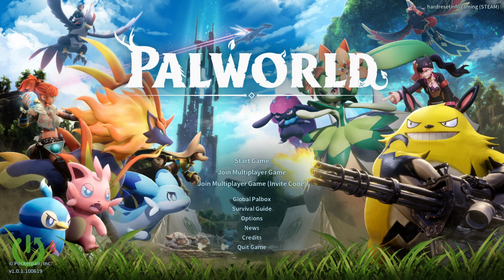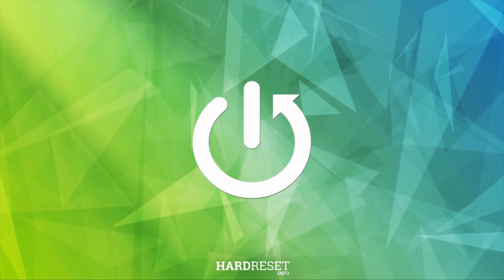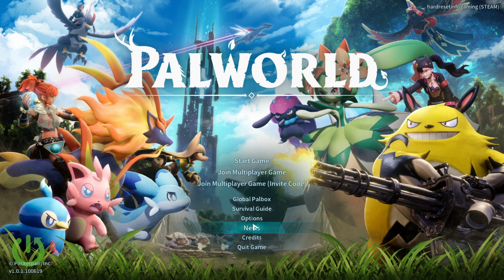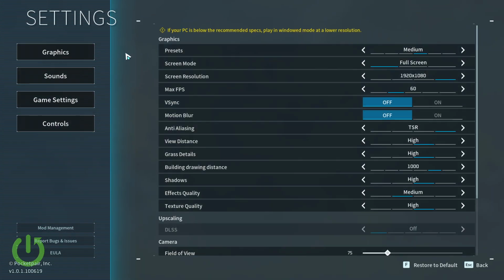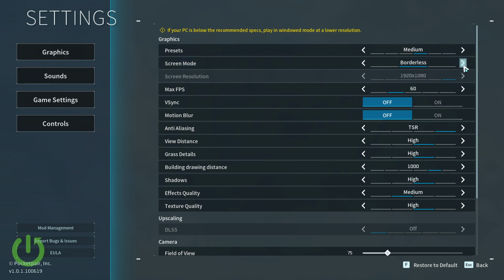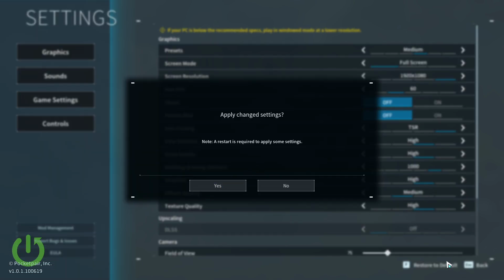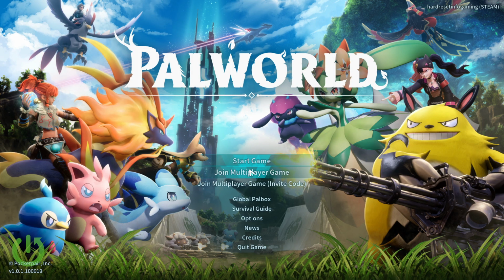Palworld - How to Change Resolution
In this short video you will learn how to change the screen resolution in Palworld on PC. We show where to open the Options menu, how to find the Graphics section and pick one of the screen resolution presets. The video also explains why lowering resolution may only affect OBS recordings, what happens when you use Borderless mode (it locks resolution), and the correct steps to save your new resolution so it applies properly.

How to change resolution in Palworld?
How to change screen resolution in Palworld on PC?
Why can't I change resolution in Palworld when using Borderless mode?

0:00 Introduction
0:10 Open Options menu and select Graphics
0:25 Find screen resolution presets
0:40 Native vs lowered resolution and OBS recording note
0:58 Borderless mode locks resolution — use Windowed/Fullscreen
1:04 How to save changes (Escape → Back → Yes)
1:13 Outro — like, comment & subscribe